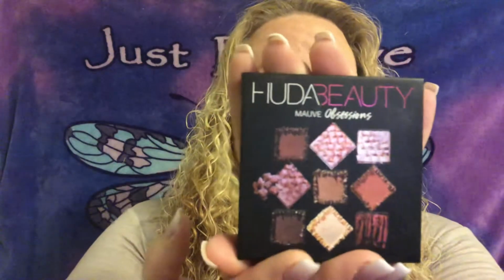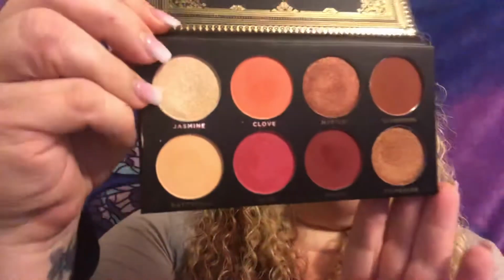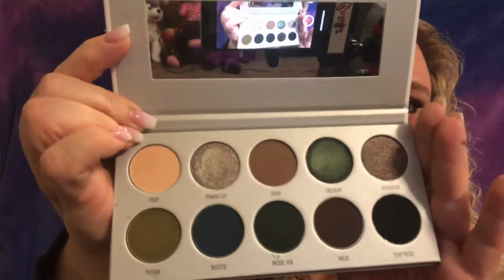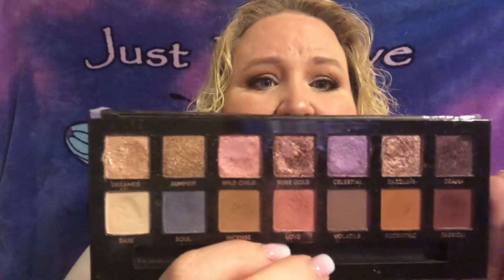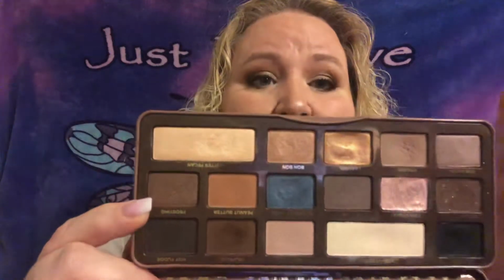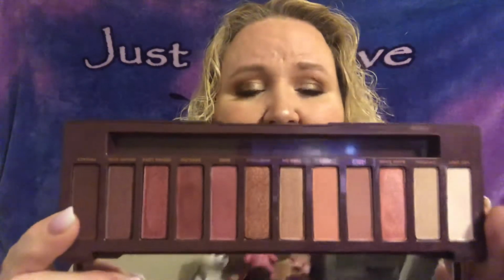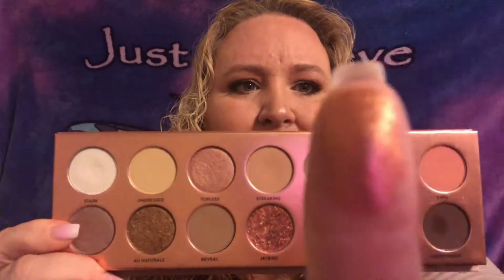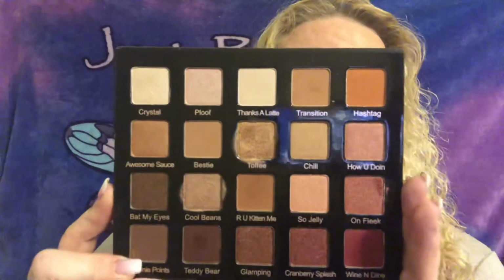FAVORITE EYESHADOW PALETTES!!//TOO FACED!//ABH!!// AND MORE!!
This is my favorite eyeshadow palettes for 2018! Hope you enjoy and share your favorites down in the comments!

Boxy Luxe December 2018 UNBOXING